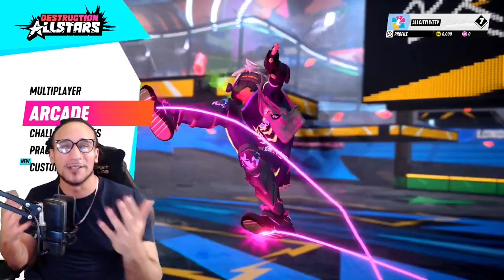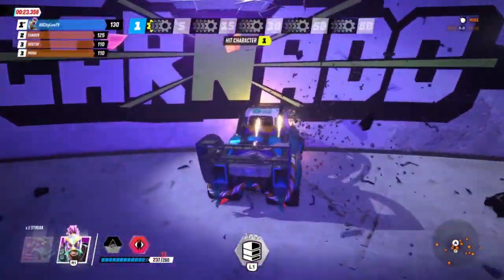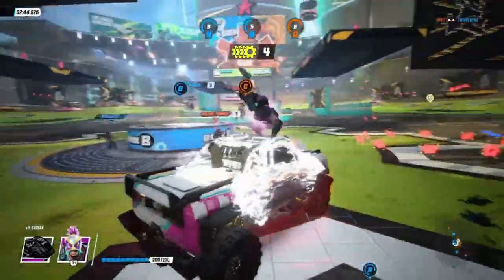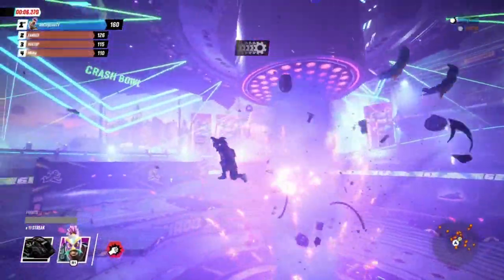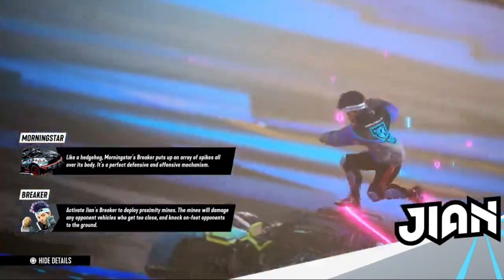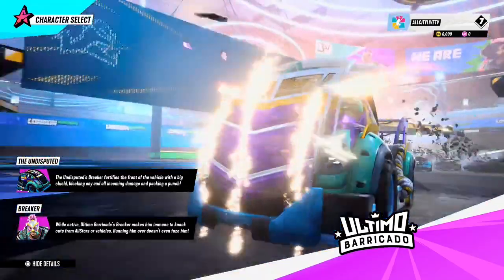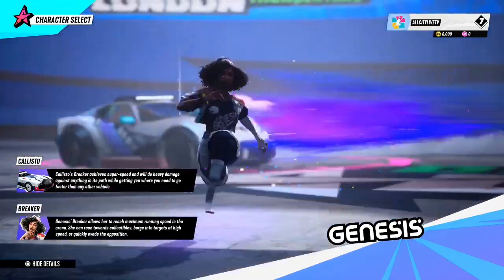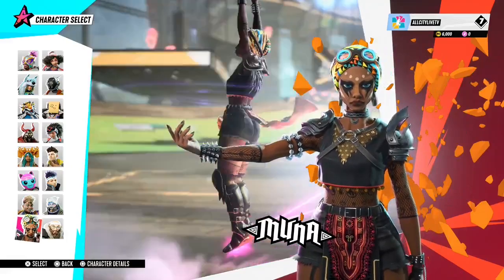Destruction Allstars PS5 | Beginners Guide Walkthrough | Tips And Tricks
Destruction Allstars PS5 | Beginners Guide Walkthrough | Tips And Tricks. Learn how to play Destruction Allstars on PS5 with this beginners guide walthrough to help you create mayhem.

◄█▬█ █ ▀█▀ thε ★LIKE★Button
◄█▬█ █ ▀█▀ thε ★SHARE★Button

▶ My Setup

BenQ Zowie Monitor (XL2411p)
Elgato Game Capture HD60s
Logitech HD pro C920 webcam
Blue Snowball Mic
Mic Boom Stand
Elgato Green Screen
Steel Series Artic 7 Headset
Ring Light
LED Lights
Goose Neck Tryone (Mobile)